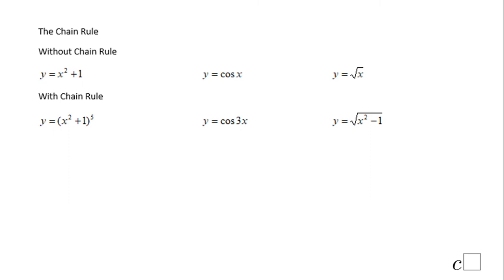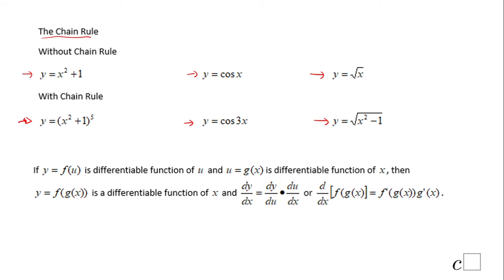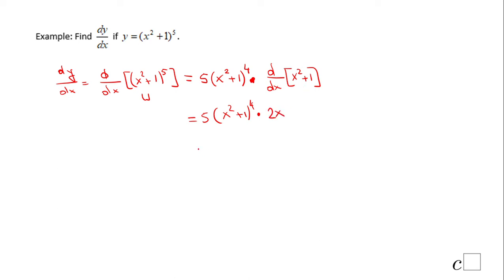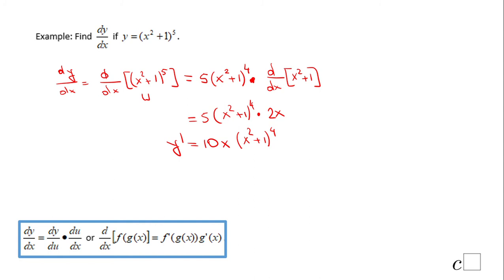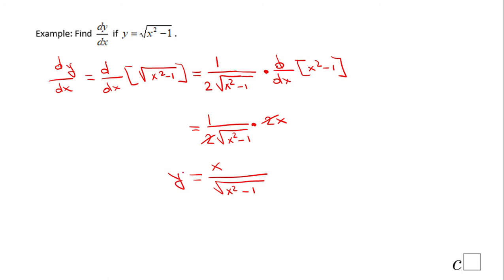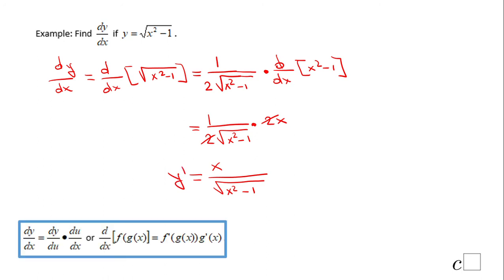Chain Rule of Differentiation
This clip is an introduction to chain rule. It covers also 3 examples of using the chain rule.